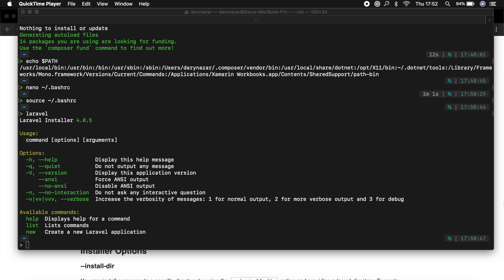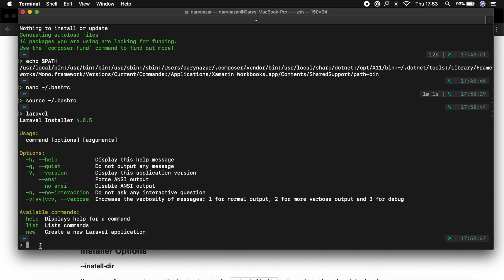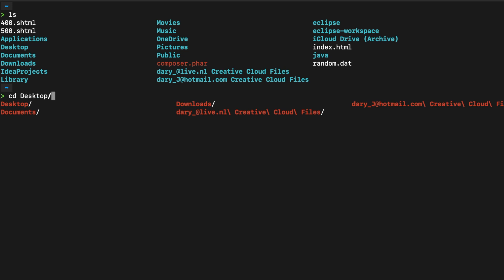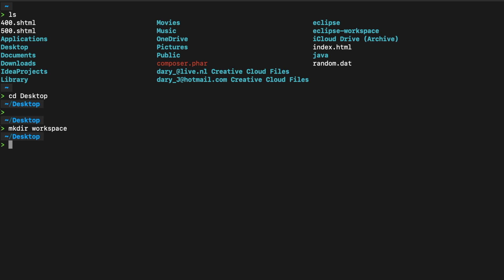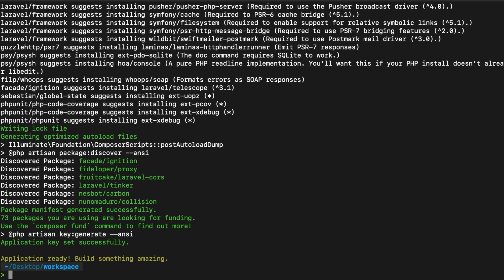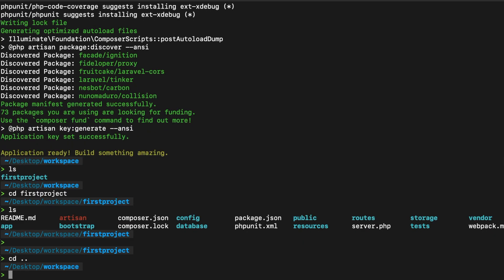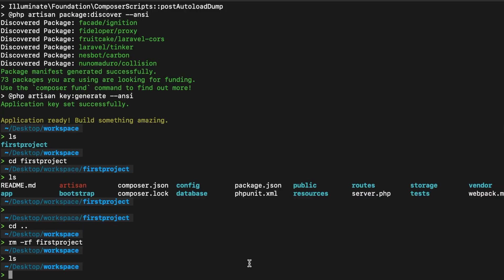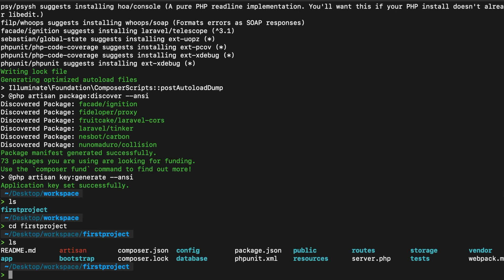Creating Our First Laravel Project | Learn Laravel From Scratch | Laravel For Beginners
This video will show you how to create your first Laravel project – Learn one of the most popular PHP frameworks for its advanced features, templating engine, fast commands and security.